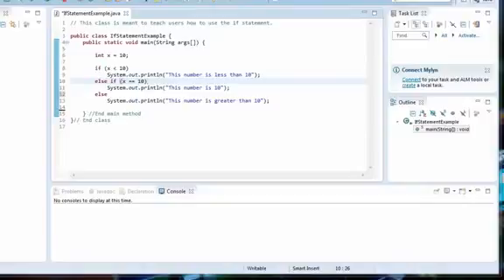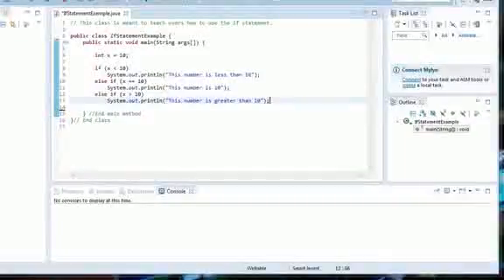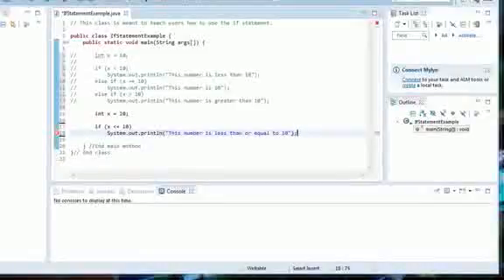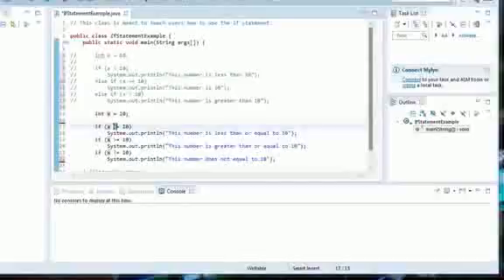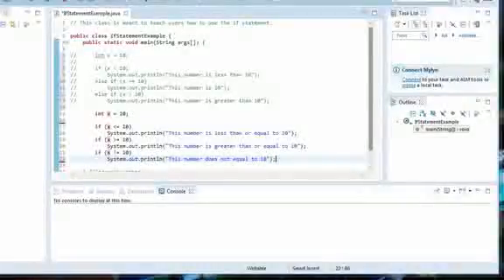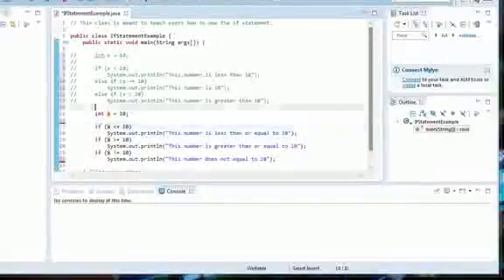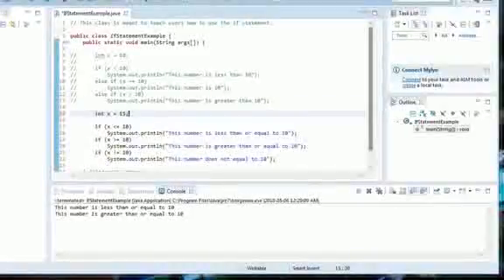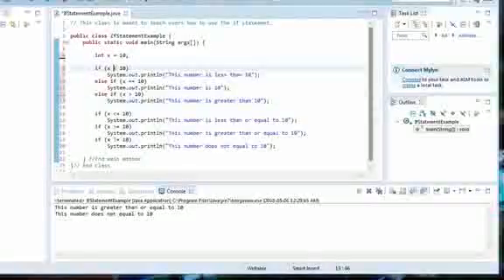JAVA Programming Tutorial Operators Sorry I have Allergies